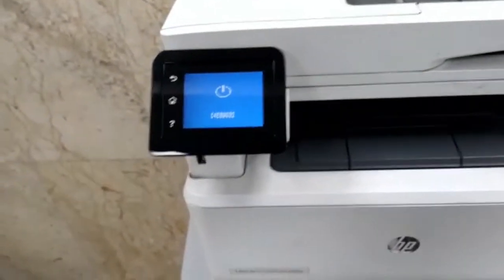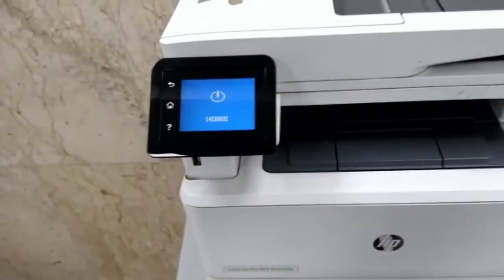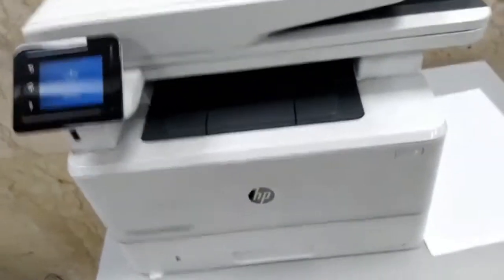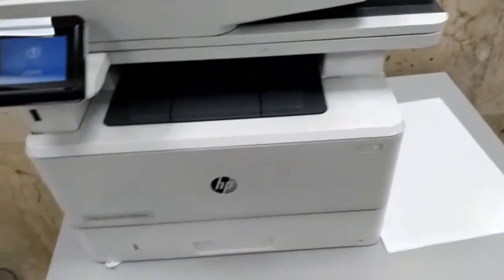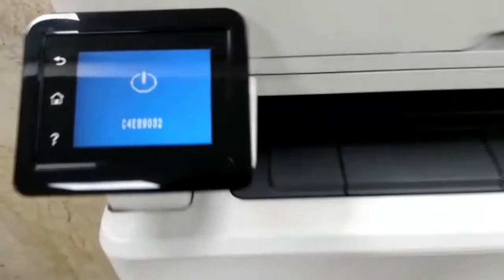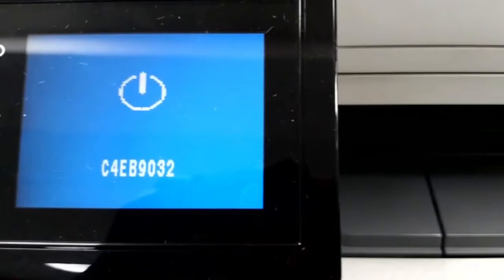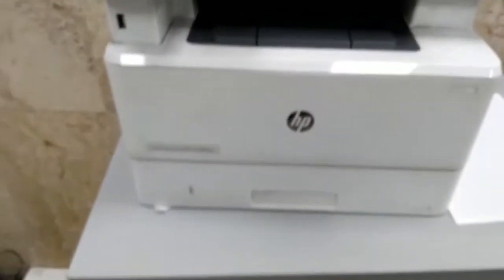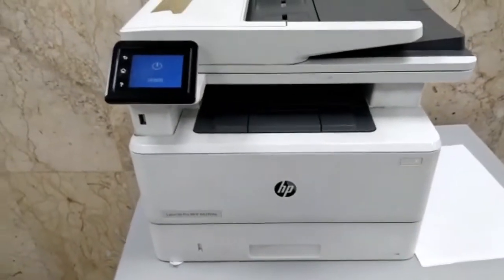How To Resolve Error C4EB9032 In Printer HP Laserjet Pro MFP M428fdw - Part 1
This is a Short video on how to resolve error C4EB9032 in Printer HP Laserjet Pro MFP M428fdw. This error was encountered during the use of the HP Printer.

PERMANENT SOLUTION FOR PRINTER  ERROR CODE C4EB9032
This issue is resolved by upgrading the firmware of the printer.

FIRMWARE UPGRADE
HP regularly releases new firmware versions. This helps  for printer enhancements, app updates, or issue fixes. It is recommended to update the firmware regularly. This will helP to get the most out of the HP printers.

This is part of Mr Elijah short videos in Mr Elijah Academy.